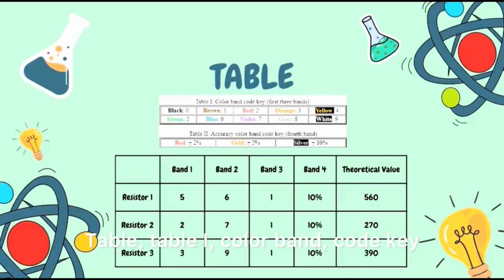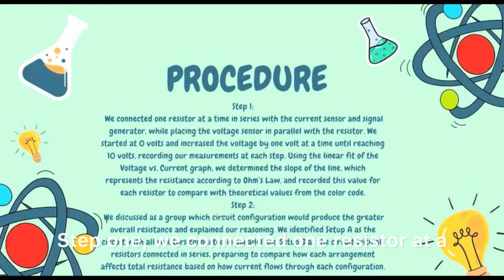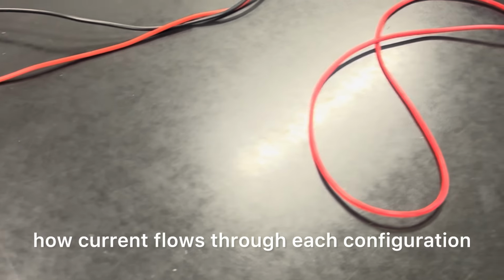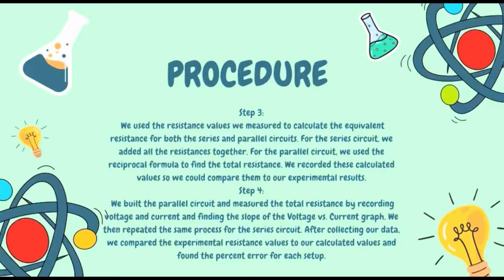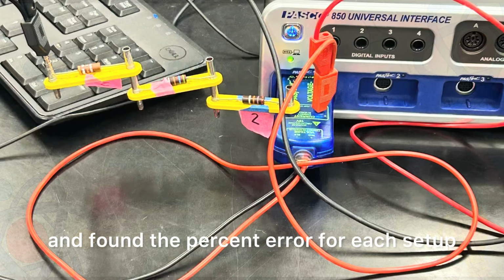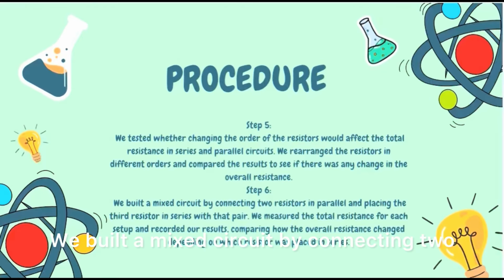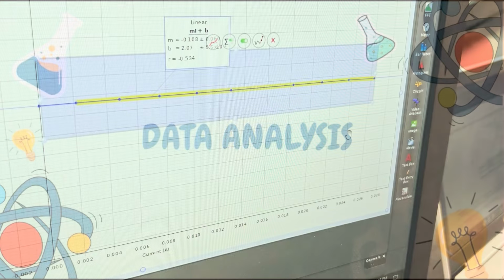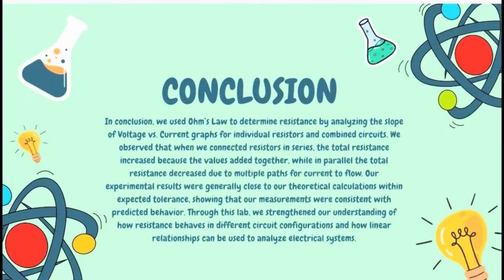Lab report 3